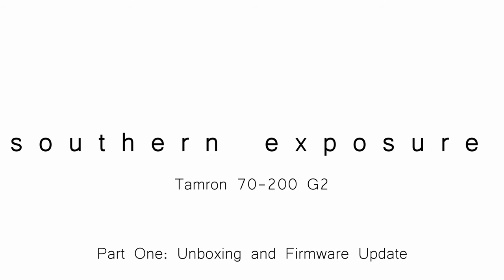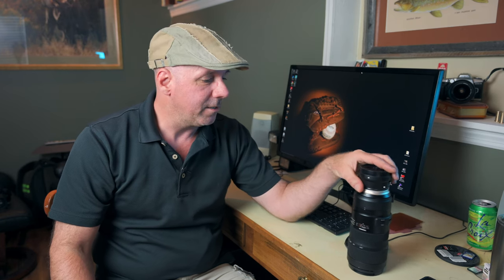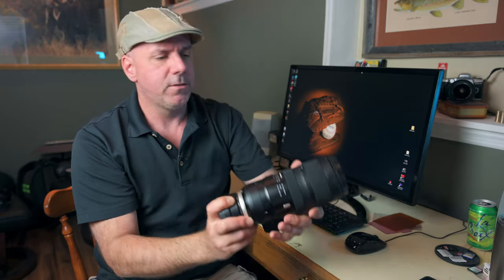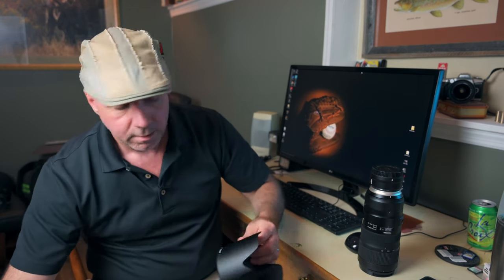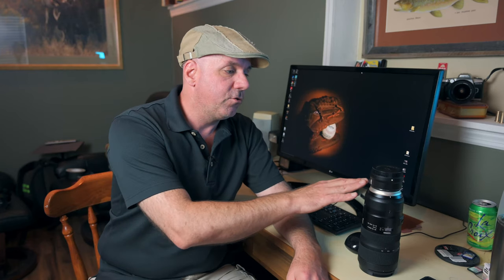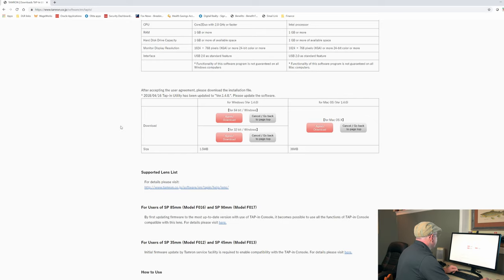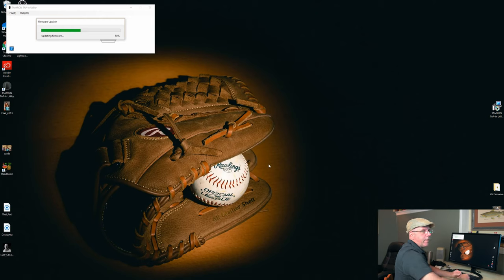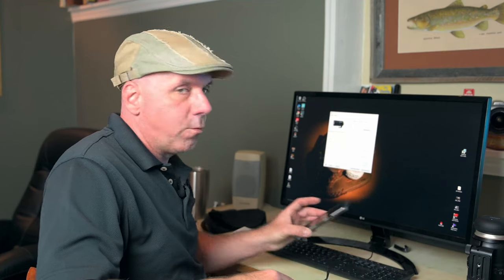Tamron 70-200mm G2 First look: Unboxing and Firmware Update for Nikon Z6 Compatibility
In this first look at the Tamron 70-200mm f/2.8 G  we'll look at the build quality, benefits of buying it in a kit, and update the firmware for compatibility with Nikon's Z series with the Tamron Tap-in Console.

Nikon Z6

Nikkor 24-70mm f4 S

FTZ adapter

Tamron 70-200 package

Tamron Tap-in Console

Nikon 50mm f1.8g

Rode Videomic Pro Plus

PowerDeWise lav mic

Tascam DR-05

Sigma 150-600mm

Nikon D3500

Nikon DX 35mm f1.8g

Tripod head leveling base

Manfrotto fluid head

Quick release plate

DJI Mavic Air

ND filters for Mavic Air

Moza Air 2

PM ND filter

Information and Inspiration for the amateur photographer.